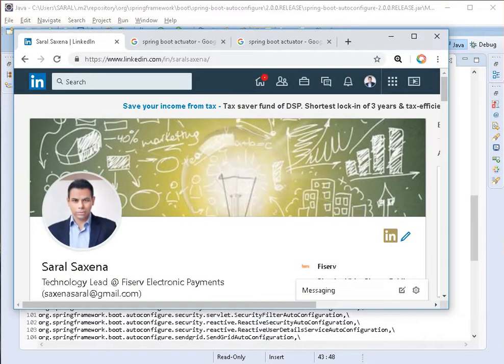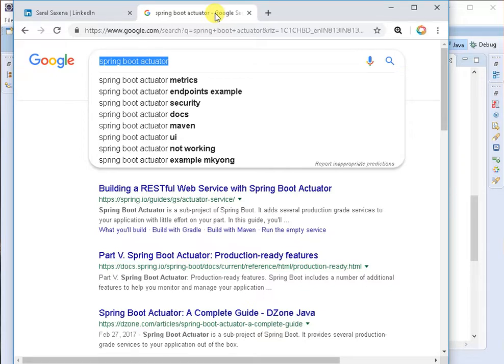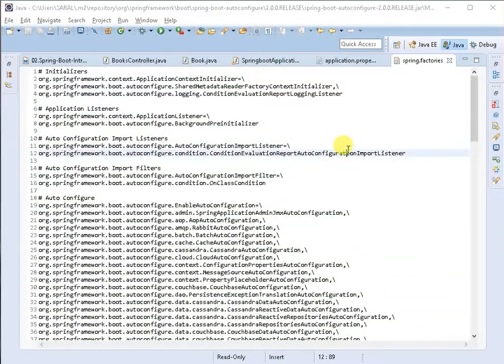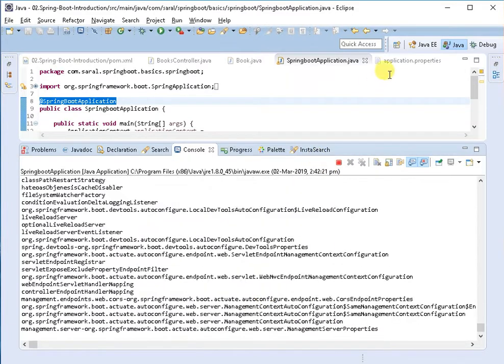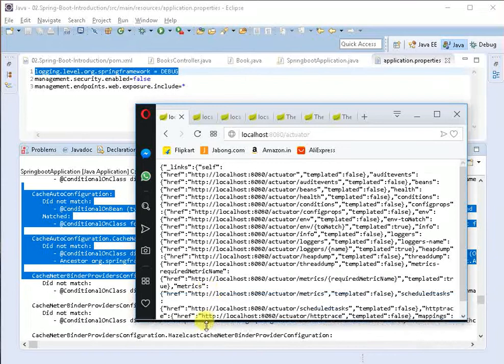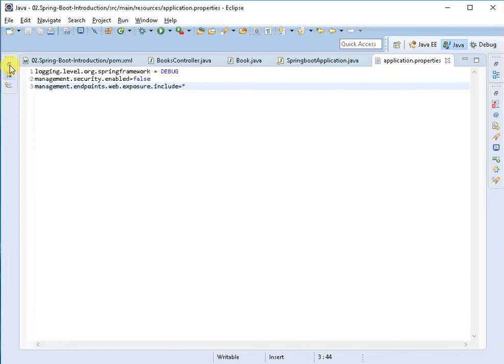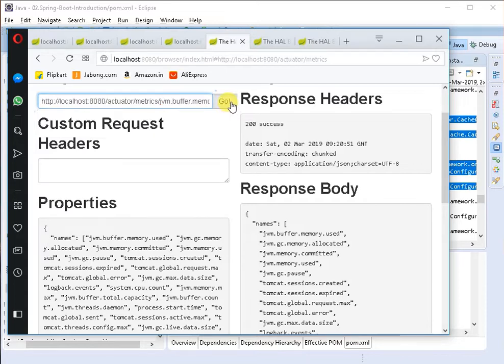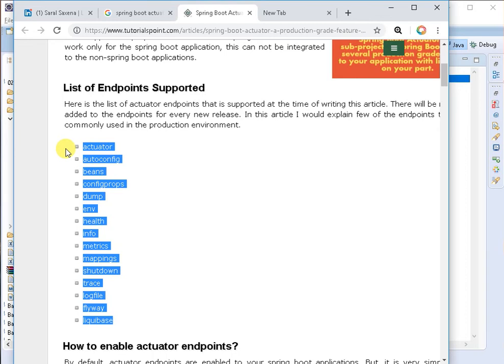SpringBoot Actuator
Spring boot’s module Actuator allows you to monitor and manage application usages in production environment, without coding and configuration for any of them. These monitoring and management information is exposed via REST like endpoint URL